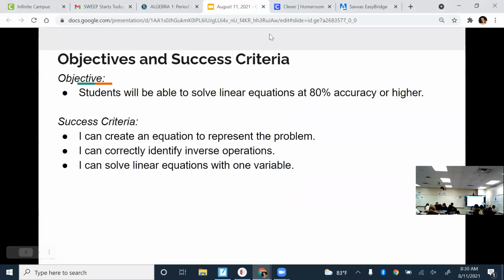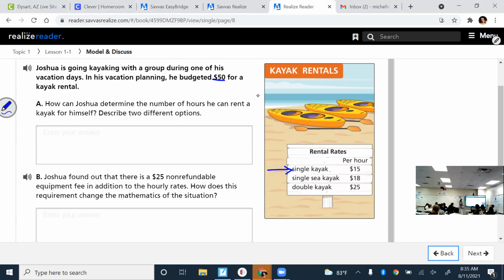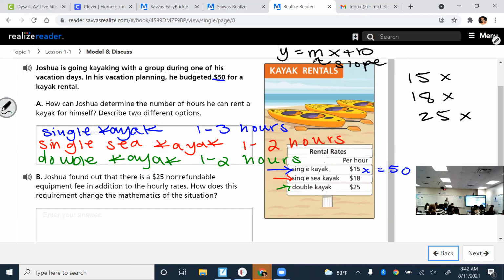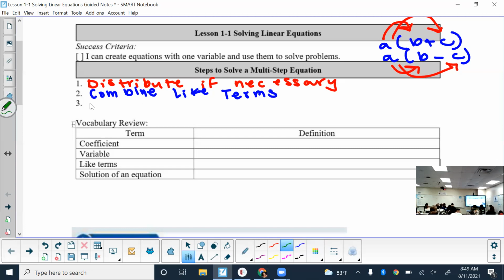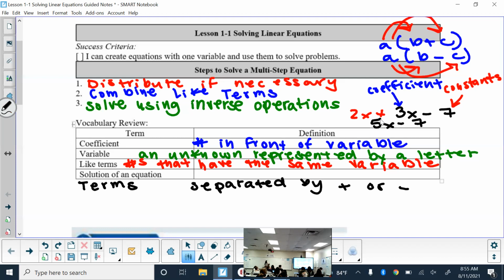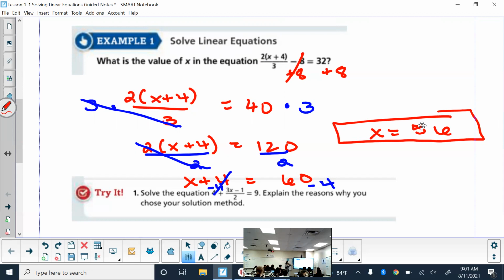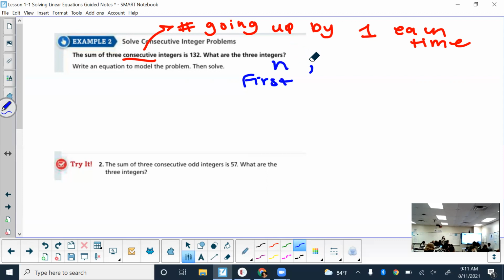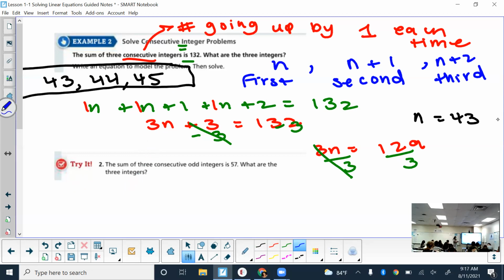Solving Linear Equations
Lesson 1-1 Solving Linear Equations
Multi-step problems and consecutive integer problems